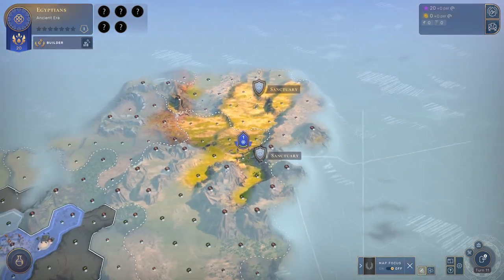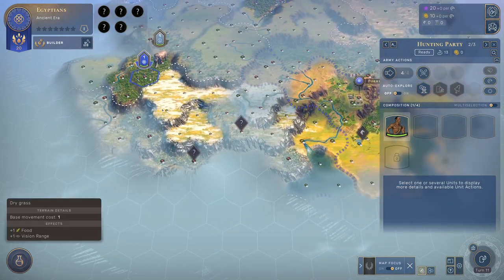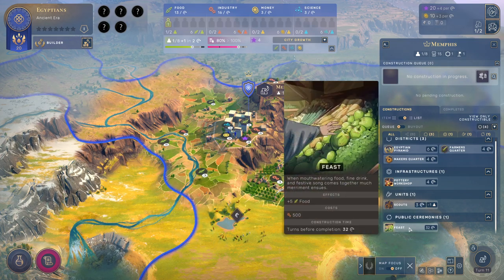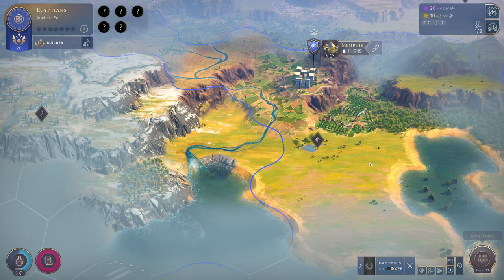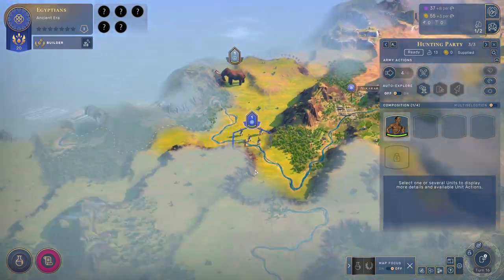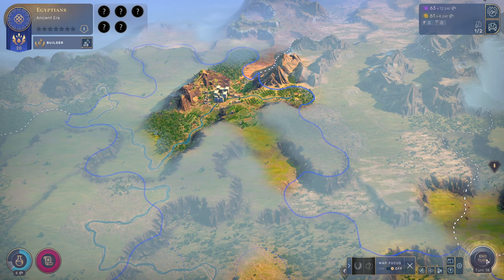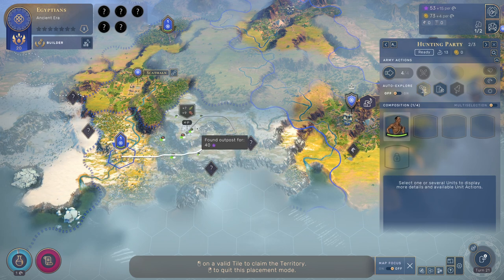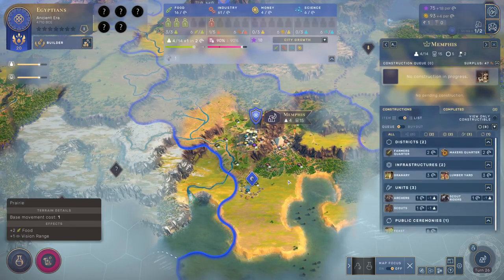HUMANKIND - Our First Let's Play! - Pt 2 [Beginner-Friendly!]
This is the start of our first YouTube-exclusive HUMANKIND Let's Play (I've also been playing on Twitch!) The first couple episodes of this series are going to be very beginner-friendly, almost tutorial style.

Snail Mail:
P3A 4S8